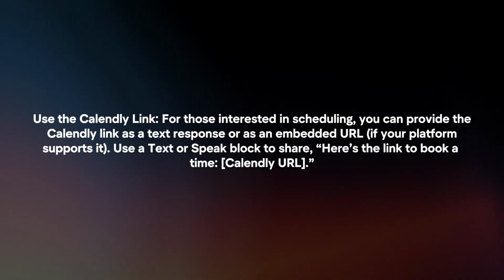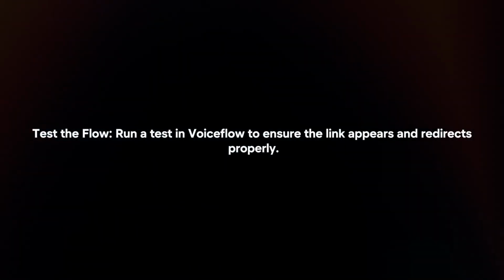How To Embed Calendly In Voiceflow? (2024)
In this video I will explain How You Can Embed Calendly In Voiceflow In 2024.